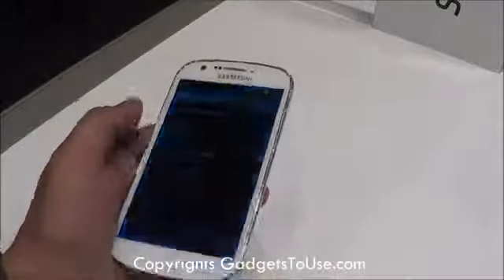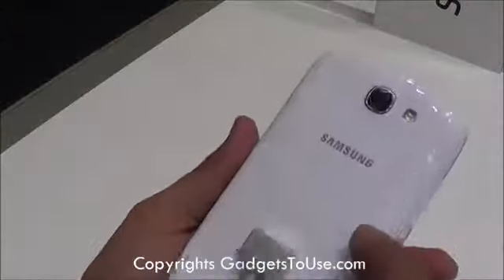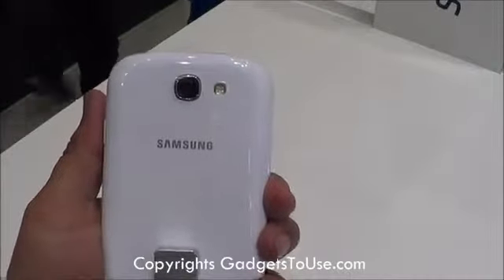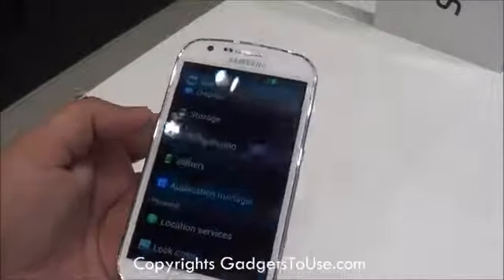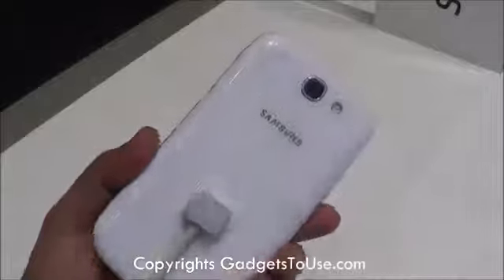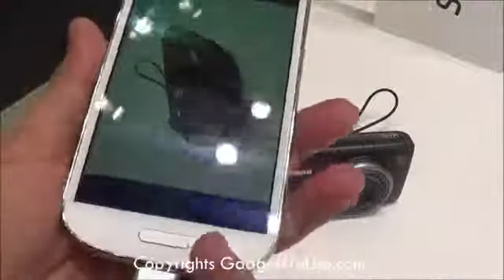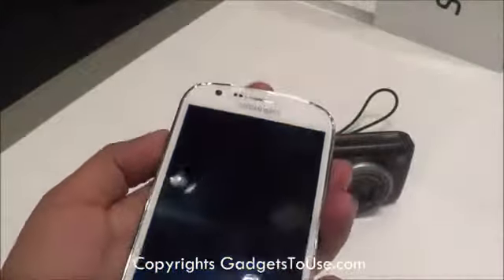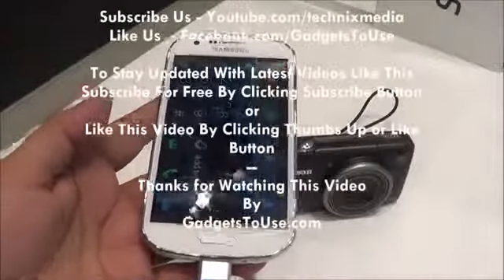Samsung Galaxy Express Hands on Review at MWC 2013243